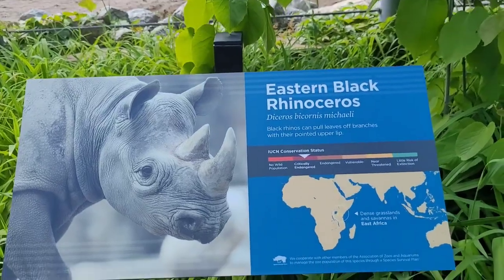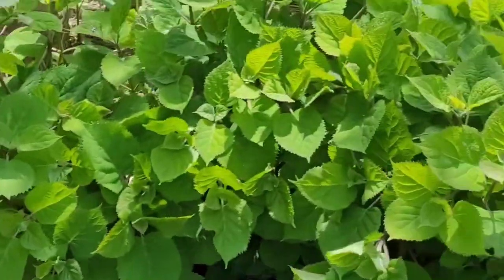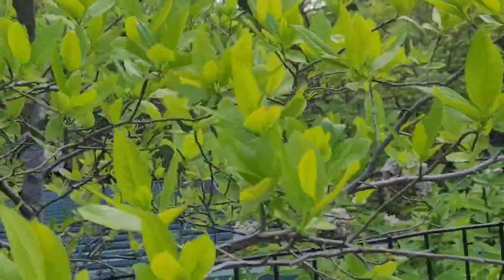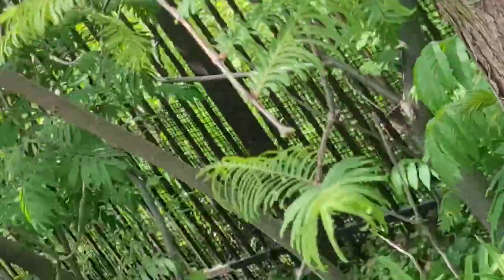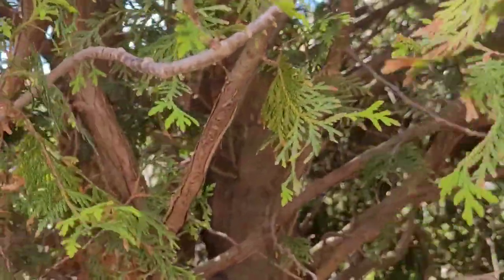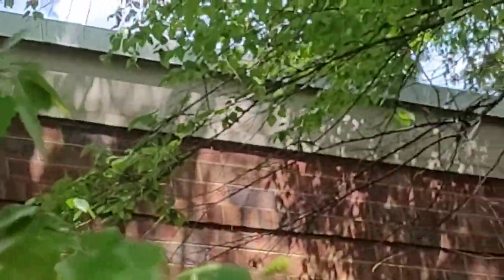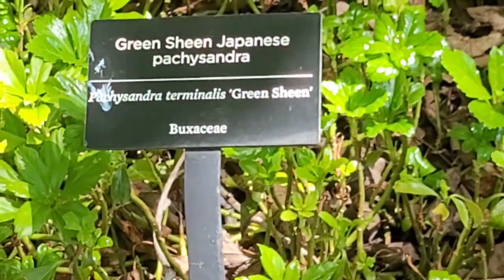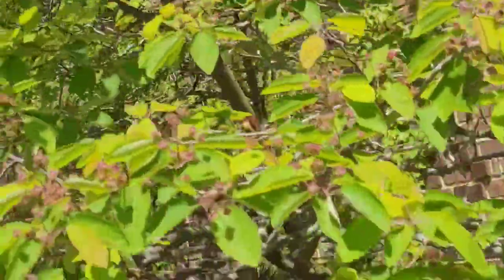1481st Lincoln Zoo Tree Talk- Om Prakash Sharma Vidyarthi (IFS)